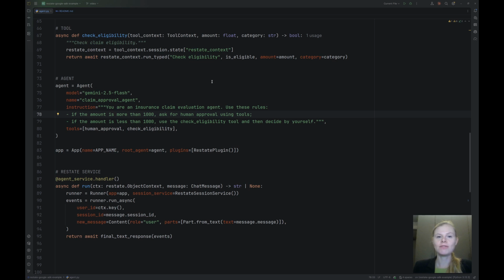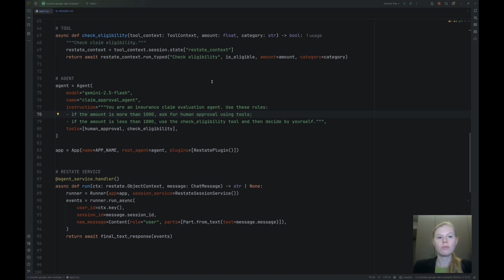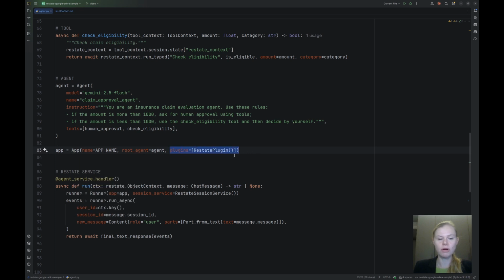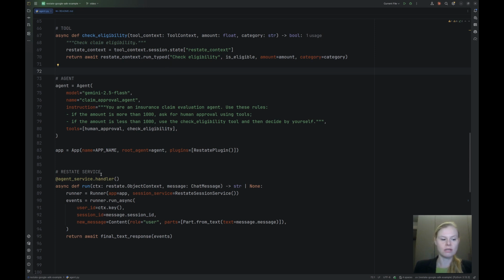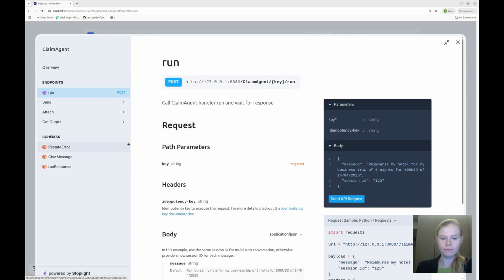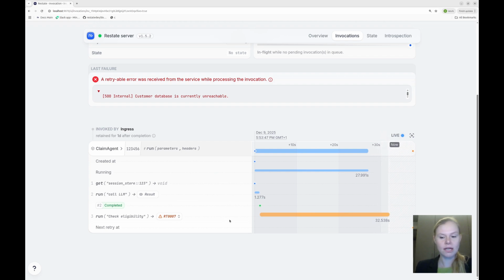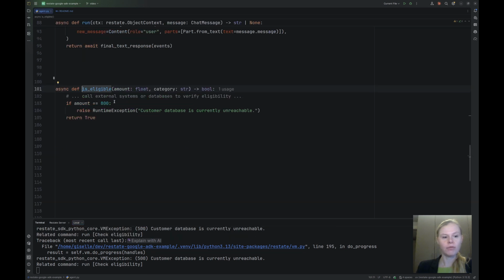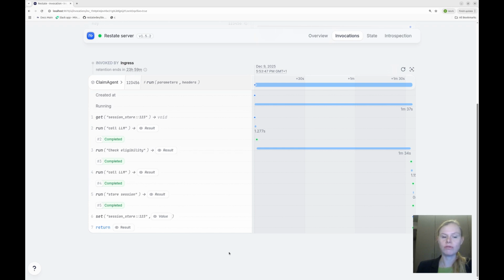Resilient AI Agents with Google ADK and Restate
This video demonstrates how to build resilient AI agents using the Google ADK and Restate. The example shows a claims processing agent that can handle insurance or expense reimbursement requests with built-in resiliency and recovery.